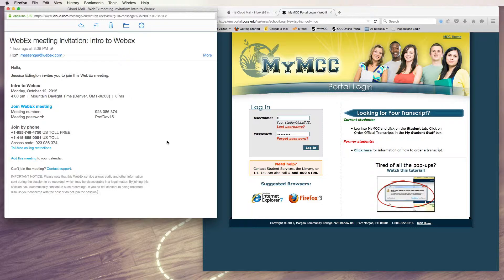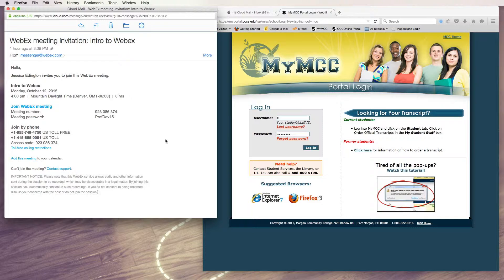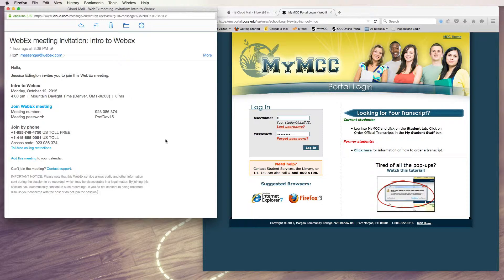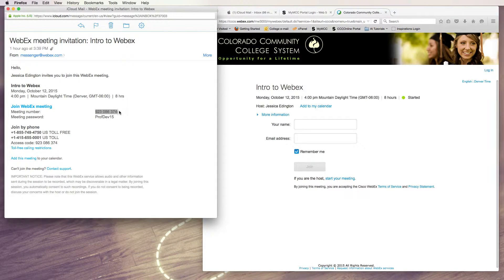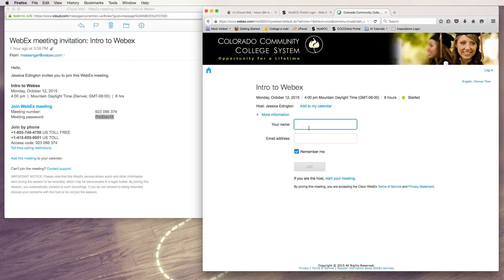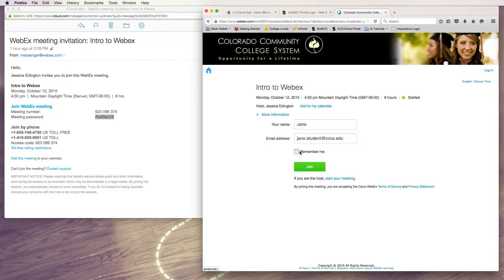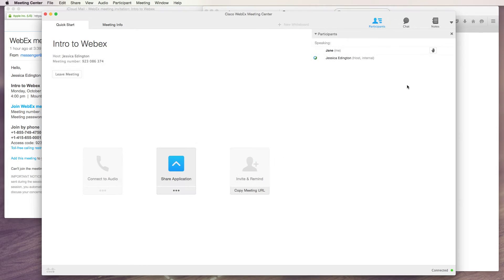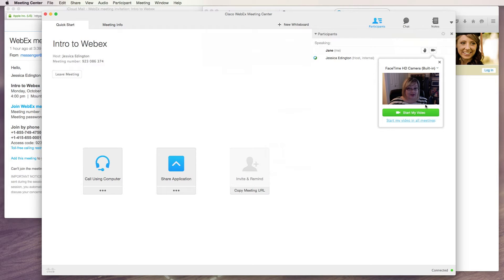Webex - Join a Meeting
Learn how to get into a Webex meeting that you have been invited to.